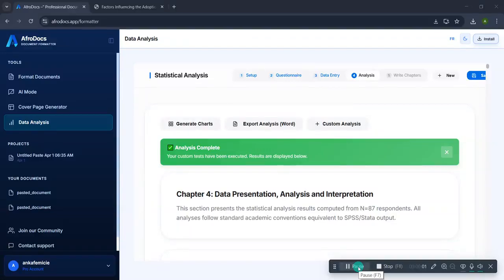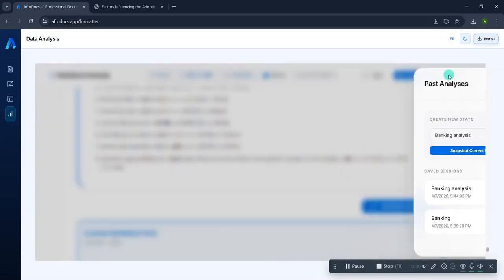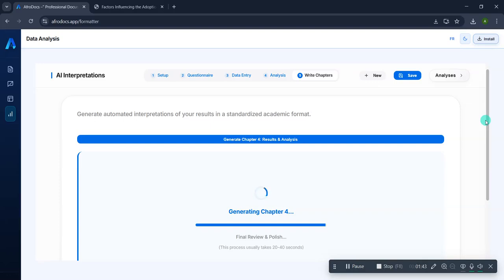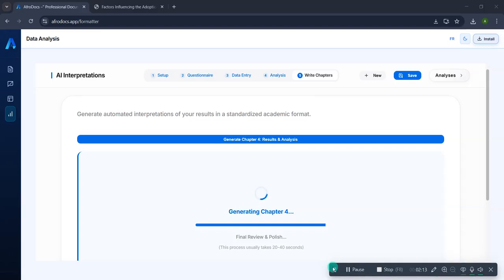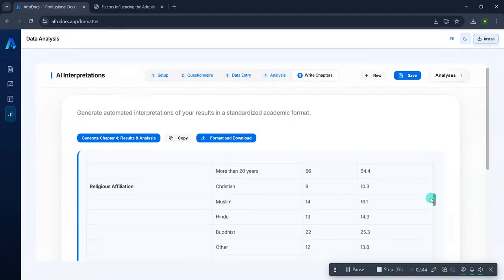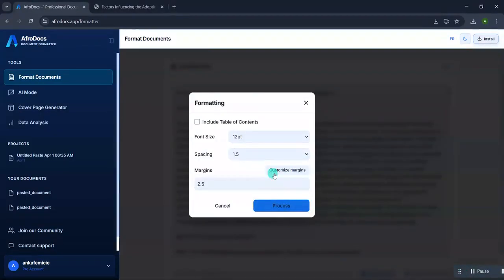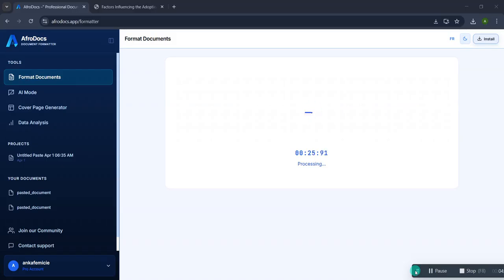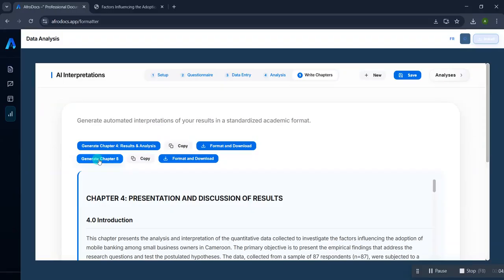Instant interpretation and chapter 4 writing